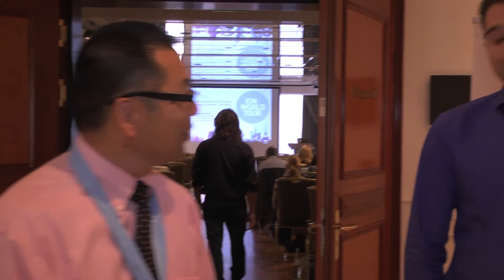Dr Daniel Trujillano - Next-generation sequencing of the BRCA1 and BRCA2 genes: Ion World Tour 2014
Dr. Trujillano discusses his experience with comparing BRCA1/2 research samples previously sequenced by Sanger sequencing and the results he obtained on the Ion PGM™ System with the Ion AmpliSeq™ Community Panels
He also discusses the work Centogene AG has done in curating a database of rare variations, as well as mentioning their work as a Certified Service Provider for exome sequencing.